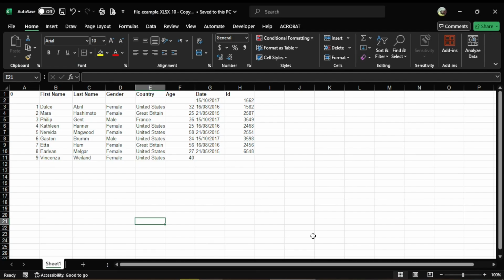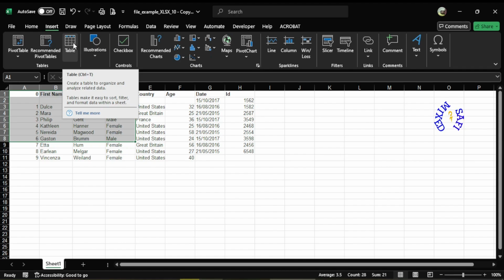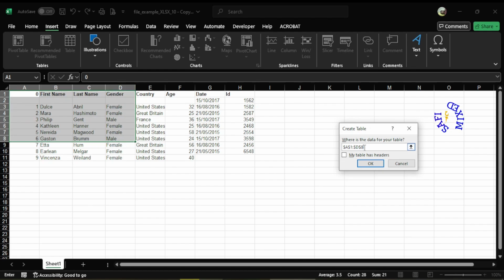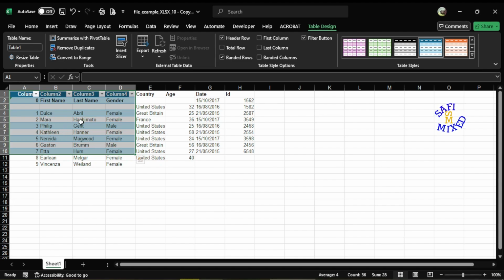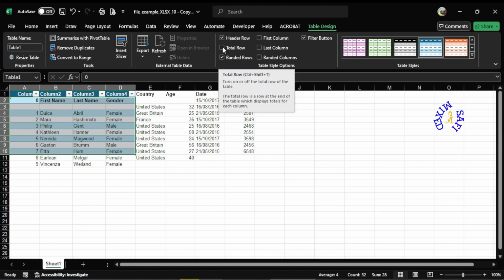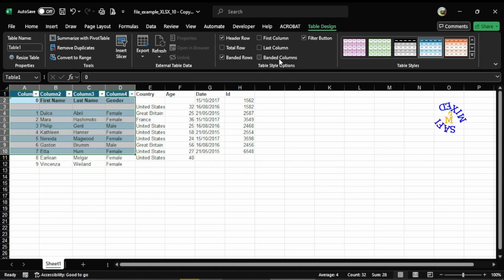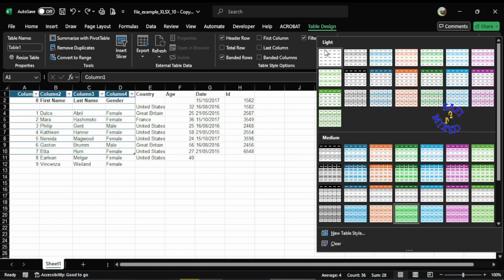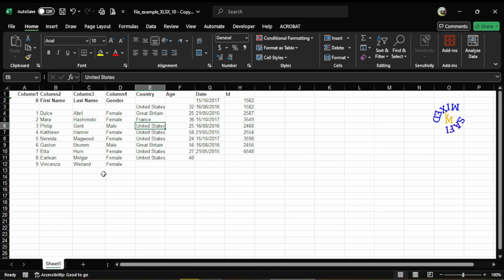How to create tables from Excel sheet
How to create tables from Excel sheet?, How to create tables from Excel data?,
How to convert Excel sheet to table?, How to convert Excel sheet to Excel table?
How to edit tables in Excel sheet?